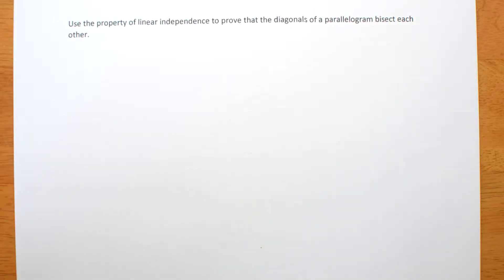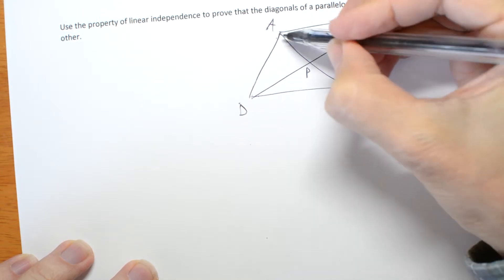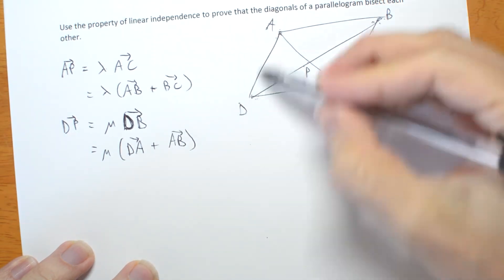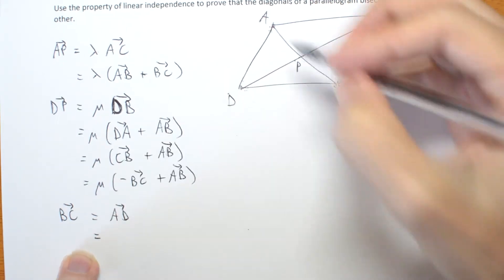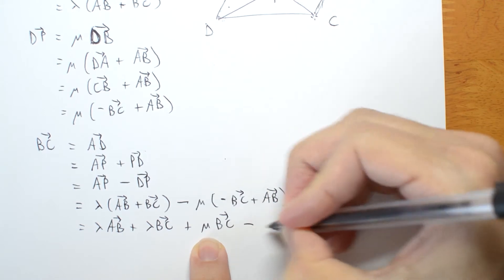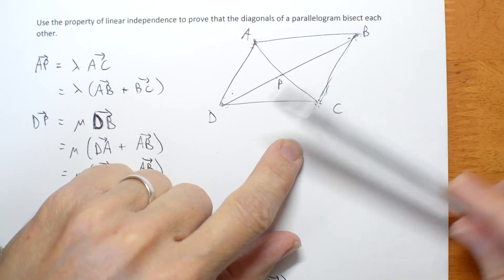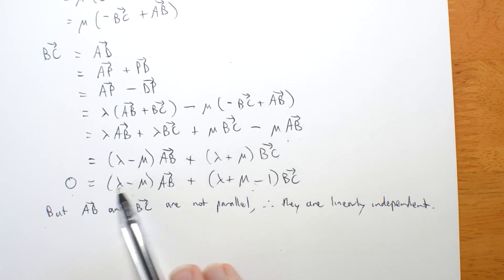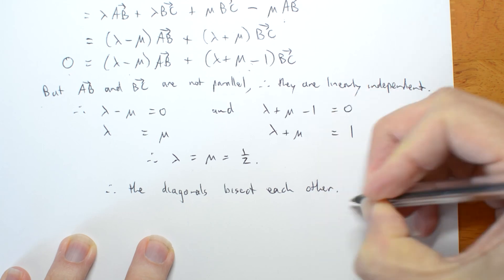2 5c Example 23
Use vector linear independence to prove that the diagonals of a parallelogram bisect each other.